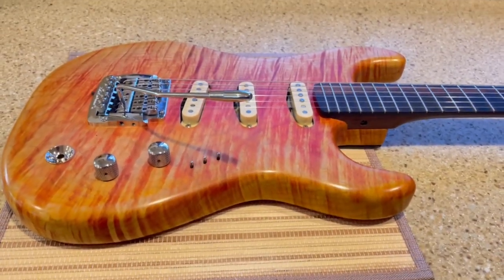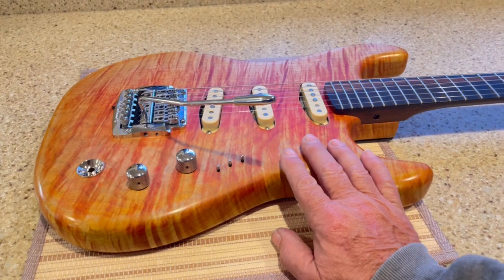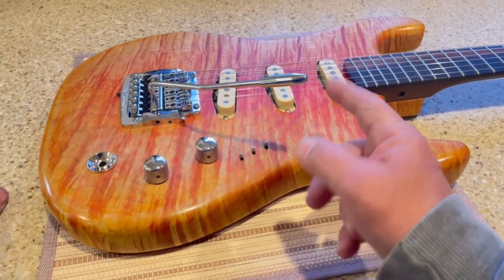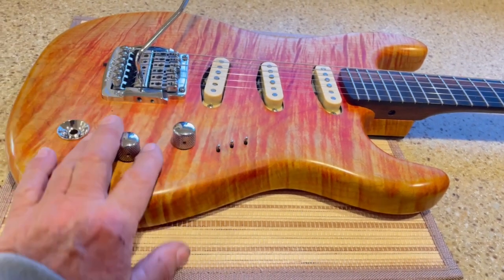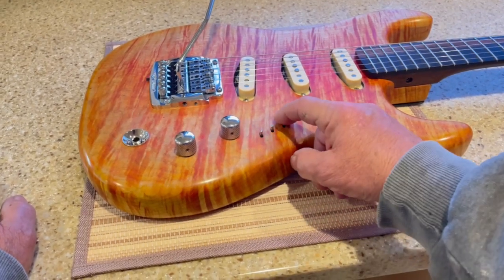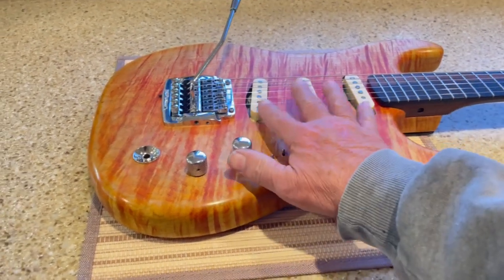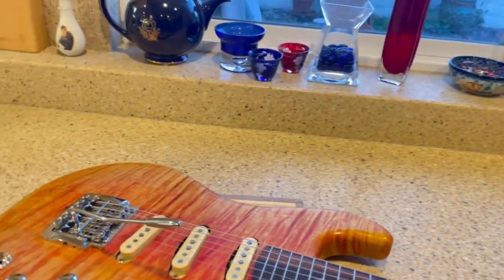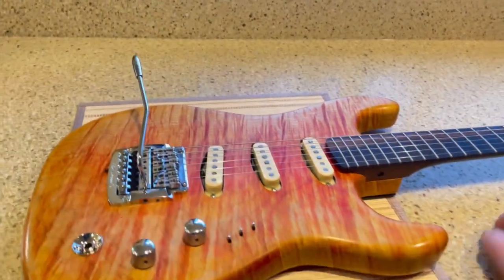Dr. Jet has been working on Tiger lately. She's 99% complete.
Just need to install the proper strap buttons.